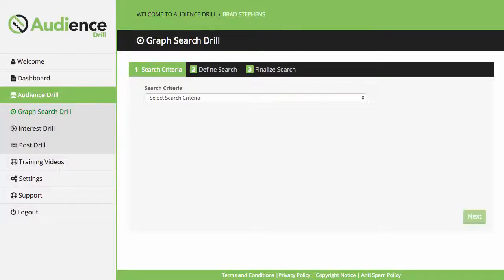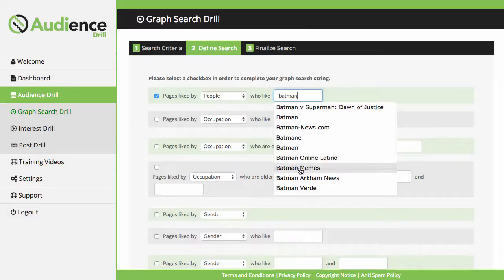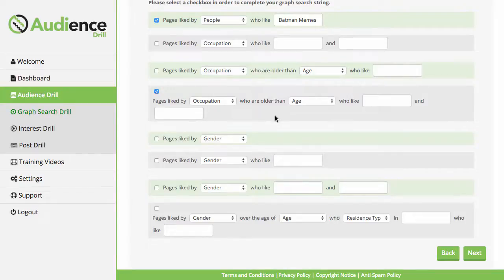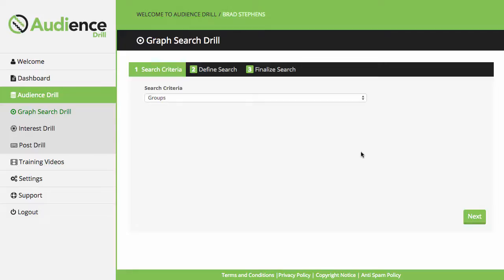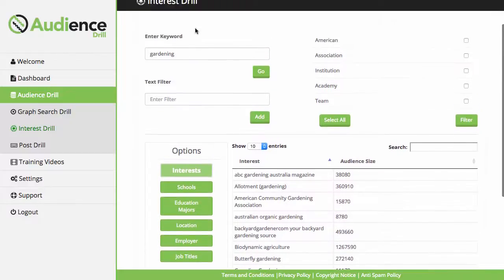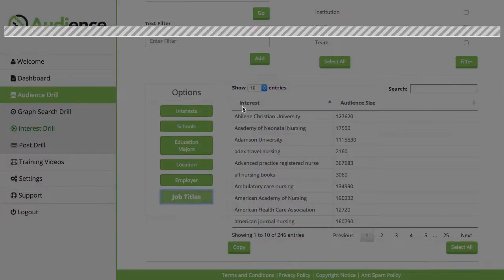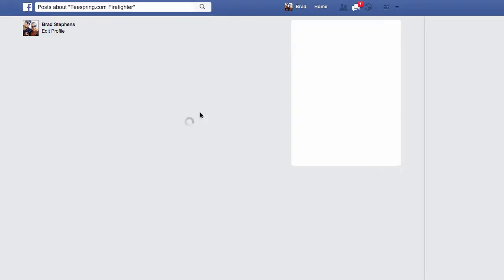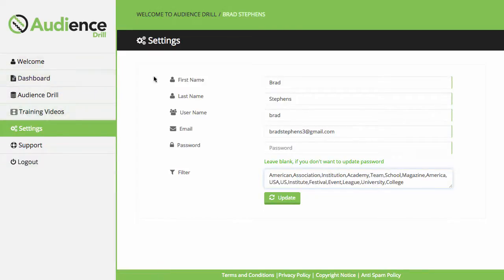Audience Drill Review-$300000 Bonus & Discount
Audience Drill, Audience Drill Review
Audience Drill - You can finally profit BIG by saying goodbye to mediocre Facebook Ad results, with even more precise targeting than you ever thought possible! With the new software you can now search for REAL interests and demographics of REAL people to ensure your Ads actually get SEEN by those who are most engaged and want to buy from you! The new Facebook Graph Search has made it much easier for the regular Joe to find audiences.